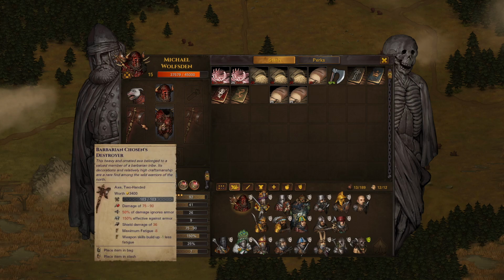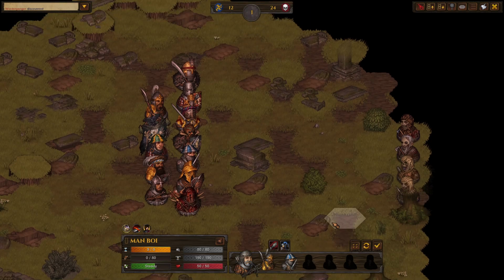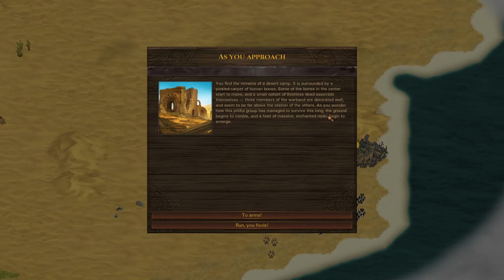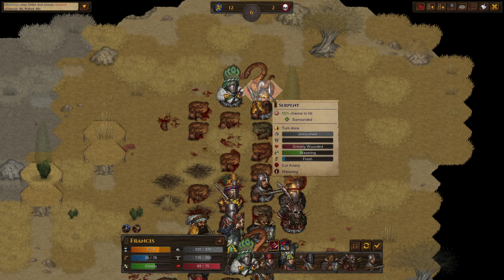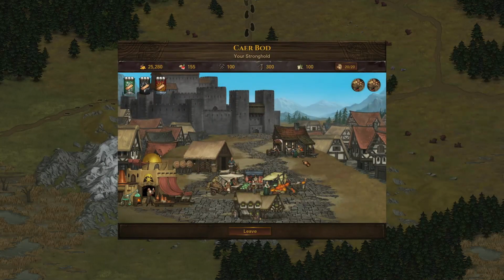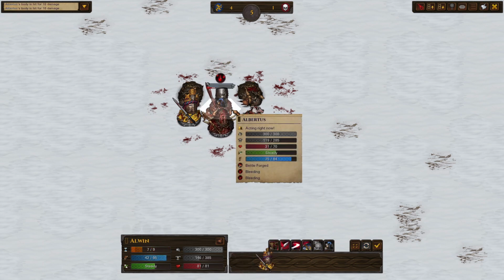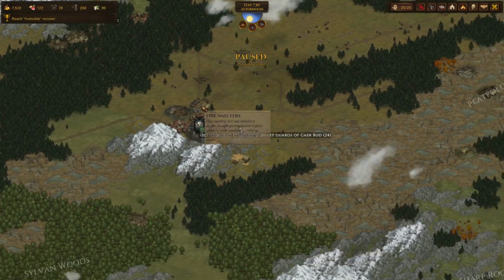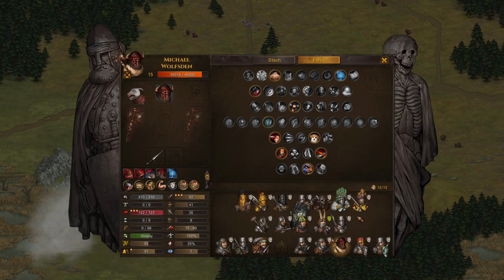Welcome To The Thunderdome! - Battle Brothers: Anatomists & Stronghold Mod - #38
Time to show the southern lot what a REAL arena looks like in today's episode of Battle Brothers Anatomists & Stronghold! But first things first it's time to actual visit the south in the hope of doing one of the mod contracts for the recipe, with middling results! But don't worry, we've got another champions to slay today to keep us busy and a swordmaster who finds a new home up at Caer Bod

Strap in and get ready to meet the Chartered House Of DNA Engineers! (Once again, YES that does abbreviate to what you think it does!)

Stick around for our usual battle brothers hijinks and get involved in the comments below if you want to become a part of any of the upcoming Battle Brothers series

The North's Discord is now LIVE, come join the fun!